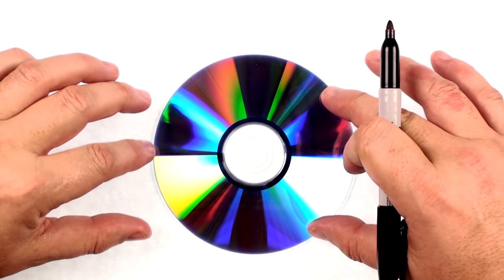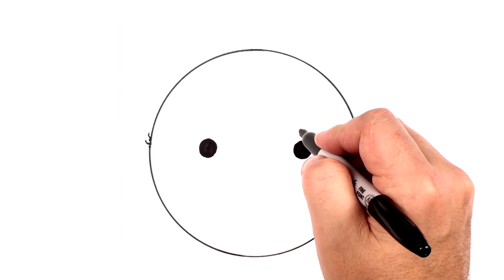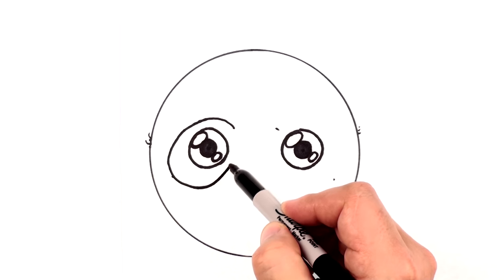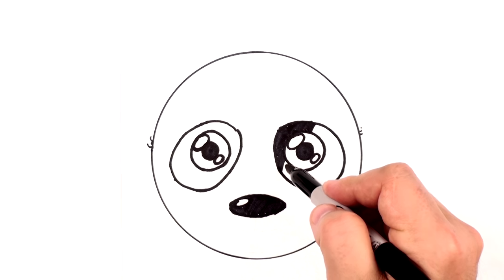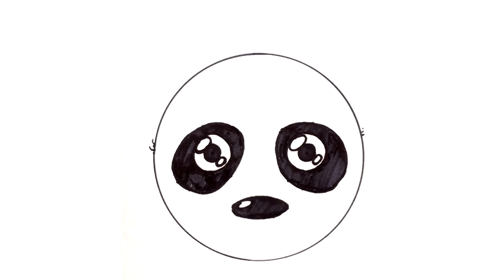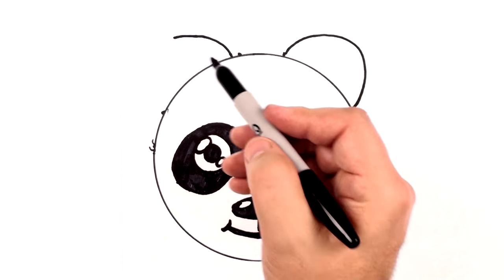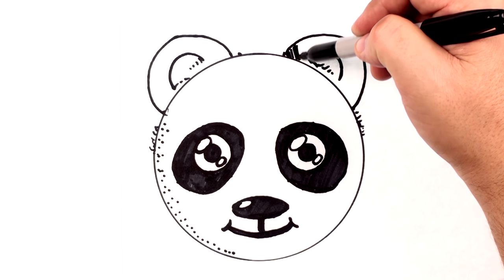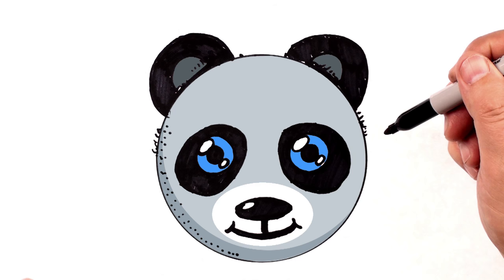How to Draw a Cute Panda Emoji for Beginners Step by Step - Draw a Panda Bear Face | BP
Art for Kids  - How to Draw a Cute Panda Emoji for Beginners Step by Step - Draw a panda Easy - You can Draw a Panda Bear Face.